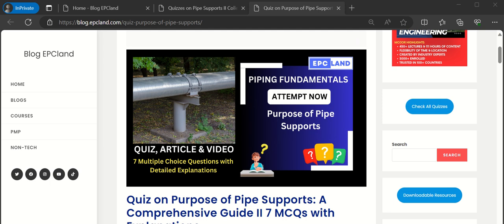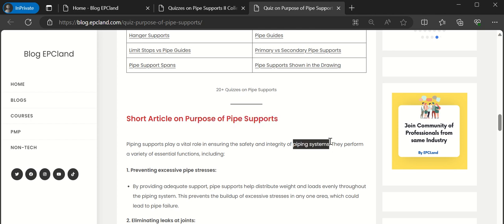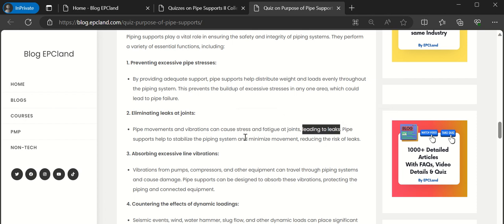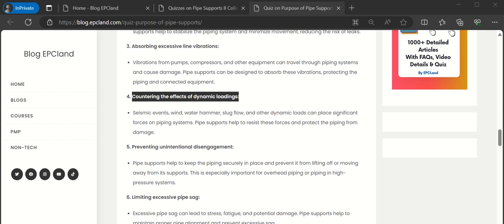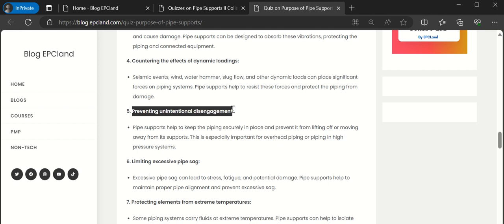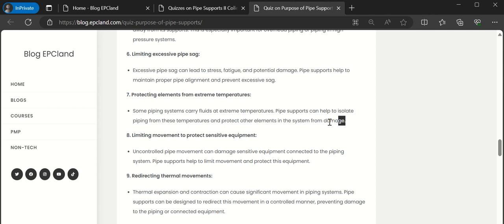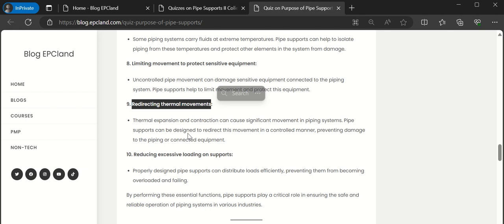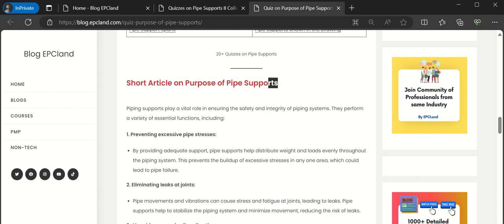Purpose of Pipe Supports II 2 of 9 II Free Course II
🎓 Master Piping Engineering with our complete 125+ hour Certification Course 🔍 Dive into the world of Pipe Supports with our comprehensive course! From anchor supports to safety considerations, this program is designed for engineers and designers seeking a solid foundation in Pipe Support Design. Master the art of reliable pipe installations! 💡 PipeSupports EngineeringCourse DesignEducation"

Dive into the essential world of Pipe Supports for Piping Systems with our comprehensive course designed to equip you with the knowledge and skills needed for efficient and reliable pipe installations. Whether you're a piping engineer, designer, or involved in construction projects, this course provides a thorough exploration of the critical aspects of pipe support systems.

Major Learning Objectives:

Understanding the Purpose of Pipe Supports:

Gain insights into the significance of pipe supports in ensuring the stability and integrity of piping systems.
Explore the role of pipe supports in preventing sagging, minimizing vibrations, and maintaining optimal alignment.
Pipe Supports and Pipe Restraints:

Learn the difference between pipe supports and restraints and their respective applications in piping systems.
Understand how these components contribute to the overall reliability and safety of the system.
Pipe Supports Standards:

Familiarize yourself with industry standards governing pipe support design, installation, and compliance.
Stay updated on the latest codes and regulations to ensure adherence to best practices.
Determining Pipe Support Locations:

Develop skills in strategically determining the ideal locations for pipe supports to maximize system efficiency.
Consider factors such as material properties, weight distribution, and thermal expansion.
Determination of Loads and Movements:

Acquire knowledge on calculating and analyzing loads and movements within piping systems.
Understand the impact of external forces and environmental factors on the overall structural integrity.
Anchor Support:

Explore the concept of anchor supports and their role in preventing axial and lateral movements.
Learn best practices for designing and implementing effective anchor support systems.
Various Types of Pipe Supports:

Delve into a range of pipe support types, including Shoe Support, Saddle Support, Clamp Support, U-Bolt Support, Wear Pad, Trunnion or Dummy Support, and more.
Understand the specific applications and considerations for each type of support.
Spring Supports:

Learn about the use of spring supports in mitigating thermal expansion and contraction.
Explore different types of spring supports and their applications in various scenarios.
Hanger Supports:

Understand the role of hanger supports in providing vertical support to piping systems.
Explore the design principles and considerations for effective hanger support systems.
Pipe Guides:

Gain insights into the purpose and implementation of pipe guides in controlling movement and maintaining alignment.
Explore different types of pipe guides and their applications.
By the end of this course, you will have a comprehensive understanding of pipe supports, enabling you to contribute to the design, installation, and maintenance of robust and reliable piping systems in diverse industrial settings. Earn rewards while learning with EPCLAND:

Happy Learning! 😊